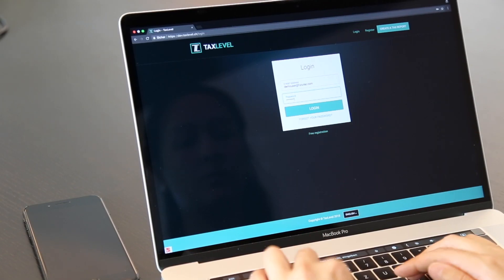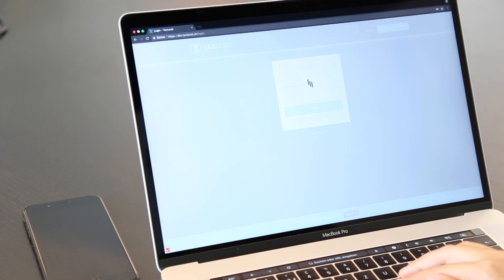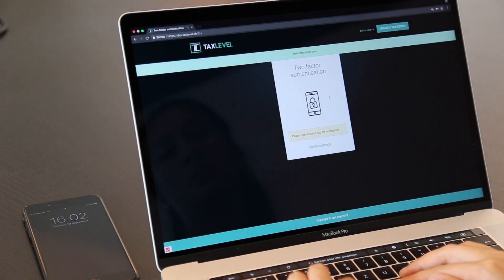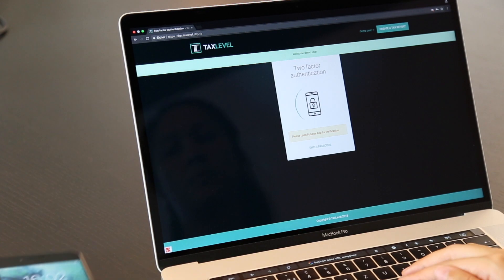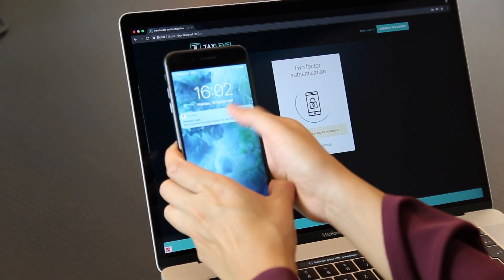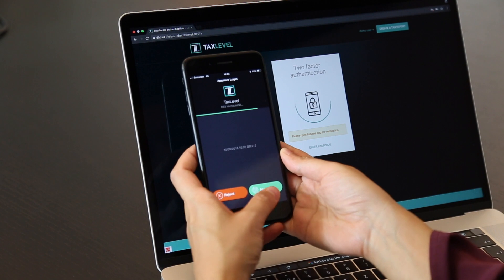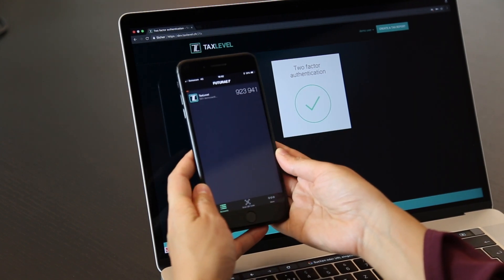How to: Futurae "One-Touch" Authentication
Step by step instruction on how use Futurae "One-Touch" Authentication solution.

Locationcredit: Bene and Tradingzone Switzerland.